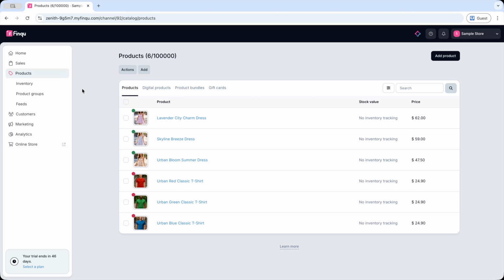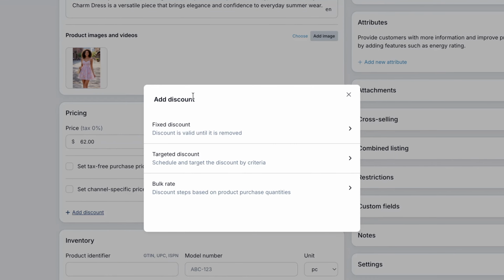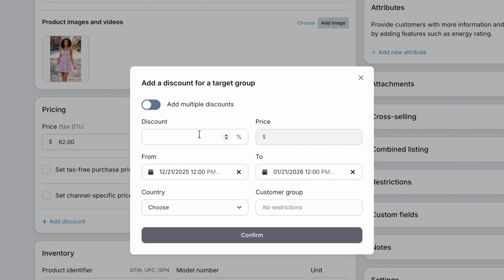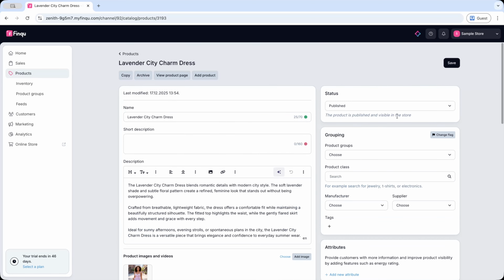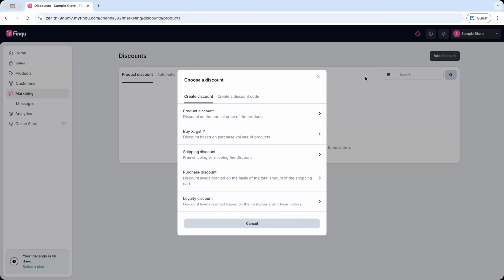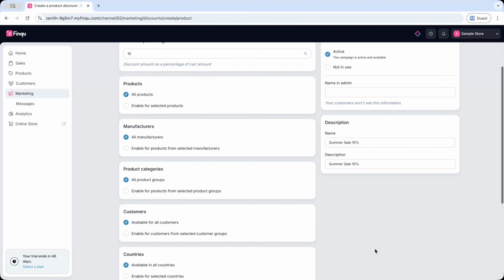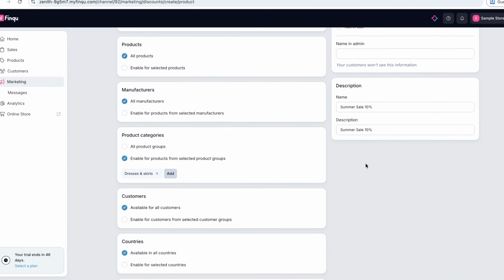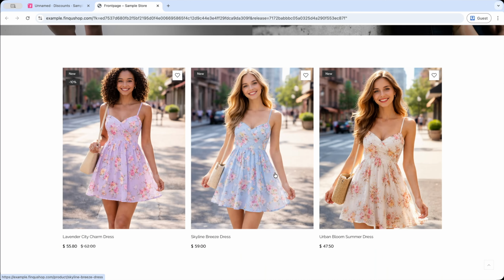How to Market and Grow Your Store - 01. Creating Discounts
We’ll start by adding a discount directly to an individual product and show how to use a targeted discount with options like time periods, countries, and customer groups. After that, we’ll go through creating general discounts from the marketing section and show how to apply them to a specific product group.